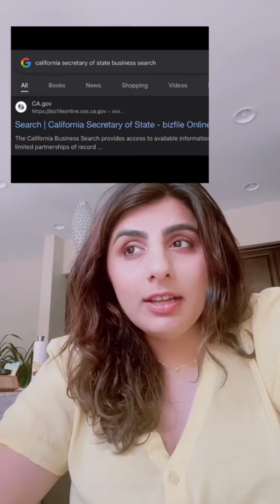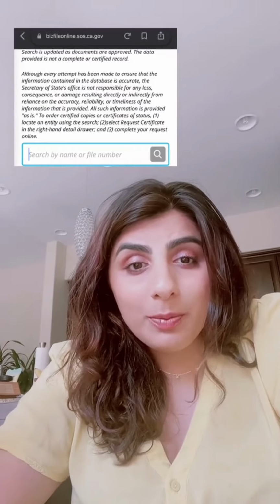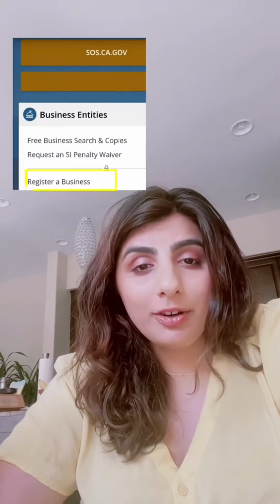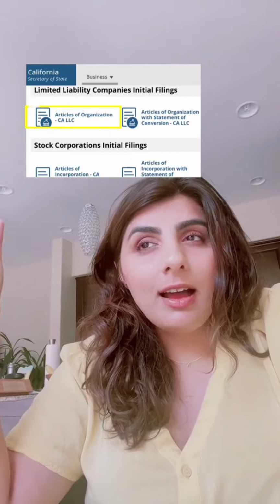How to form an LLC?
Everyone wants to know how to form an LLC. It can be tedious work to do, which is why many resort to getting help from professionals to form an LLC/corporation properly.

I’ll quickly give you a rundown on the necessary steps for forming an entity:

1. Figure out a name: check with the Secretary of State website for the state you want to establish your business with to make sure another entity with a similar name does not exist.

2. File application with the state: you can find a lot of resources on the state’s Secretary of State website on how to file the Articles of Organization (for LLCs) or Articles of Formation (for C-corps). File the application and pay any applicable fees.

3. Get an EIN from IRS: once the state approves the filing, you can then head over to irs.gov to apply for EIN. It’s an online application, and if the application is filled out properly, you can receive an EIN number right away after submitting.

Once you have obtained your Articles of Organization from the State and EIN from IRS, the next steps would be to:

-Prepare an Operating agreement: you can look up templates on LegalZoom or eForms for LLC operating agreement. Fill out your information, read through the agreement to make sure thats how you would like your entity to be structured. Sign and date it, and save this copy for your own records with the rest of the formation documents.

-Prepare a Business Banking Resolution: find a template online, and fill out yours and your entity’s applicable information and list the name of your preferred bank.

-Open a business bank account: take these formation documents with you at your preferred bank to open a business bank account. Move all your business activity to that account.

-Figure out a plan for bookkeeping: use one of the online tools to help you set up bookkeeping for your business, so you have a way to track your expenses and see how your business is performing over time.

If this information helped you, please give a follow @virtualcpas where I share tips on how to be financially and tax savvy.